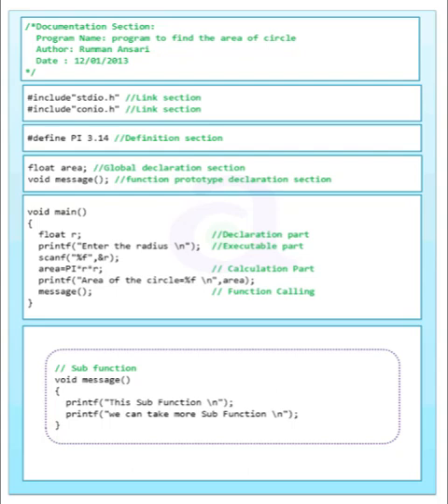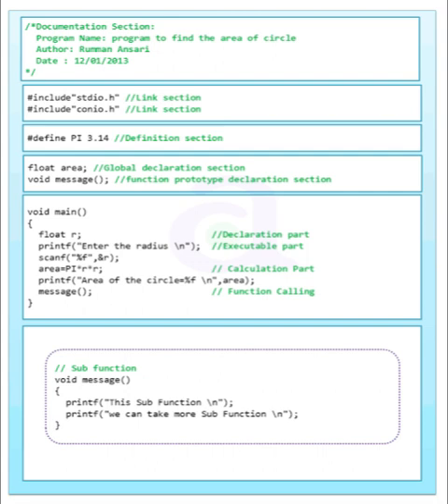systax, semicolon and curly braces #07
In programming, syntax, semicolons, and curly braces play important roles in defining the structure and organization of code. Let's explore each of these concepts:

Syntax:
Syntax refers to the set of rules and conventions that dictate how programs should be written in a particular programming language. These rules define the correct way to structure code, including how to write statements, declare variables, define functions, and more. Violating the syntax rules of a programming language will result in errors, and the code won't run.

For example, in Python, you use indentation (whitespace) to indicate code blocks, while in languages like C, C++, and Java, you use curly braces to denote code blocks.

Semicolon:
A semicolon (;) is a punctuation mark used in some programming languages, such as C, C++, and JavaScript, to terminate a statement. In these languages, statements are typically separated by semicolons. Here's an example in JavaScript:

Arduino is a versatile and accessible platform that has revolutionized the world of electronics and programming. Whether you're a beginner looking to dip your toes into the world of DIY electronics or an experienced maker seeking to bring your innovative ideas to life, Arduino is your gateway to limitless possibilities.

In this introductory guide, we'll take you on a journey through the exciting universe of Arduino. You'll discover how this open-source hardware and software ecosystem empowers you to create interactive projects, automate tasks, and explore your creativity like never before.

Explore the fundamental concepts of Arduino, from its hardware components like microcontrollers and sensors to its easy-to-use programming environment. Learn how to write code using the Arduino IDE (Integrated Development Environment) and gain hands-on experience with a wide range of sensors, actuators, and shields.

Whether you dream of building a home automation system, a weather station, a robot, or an interactive artwork, Arduino provides the tools and knowledge you need to turn your imagination into reality. Join us on this journey, and unlock the world of endless innovation and invention with Arduino.